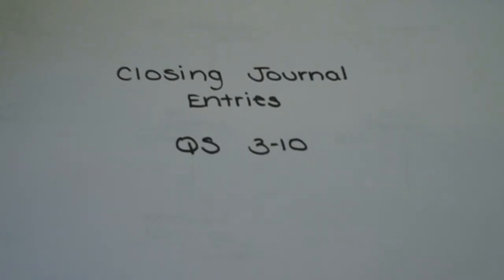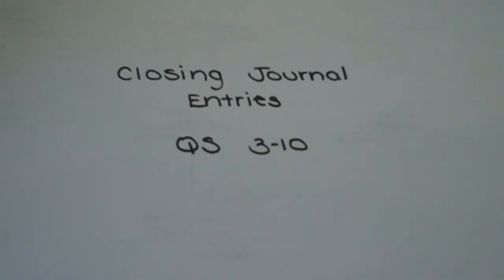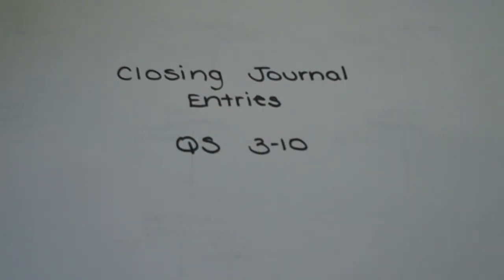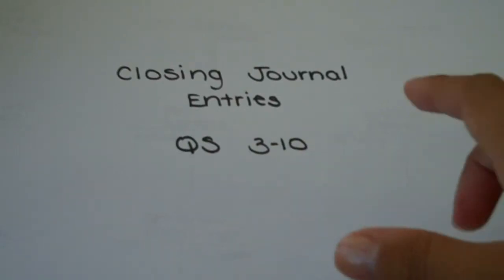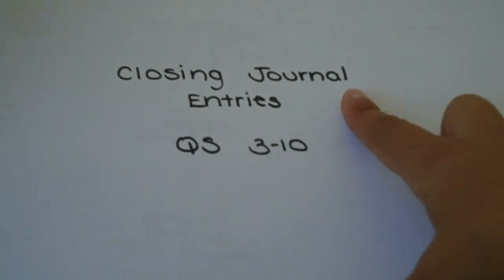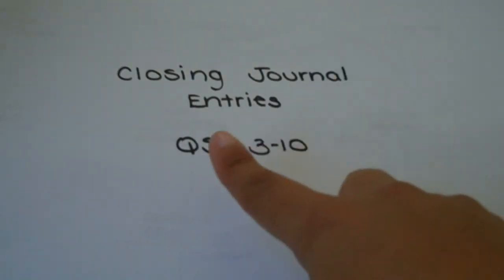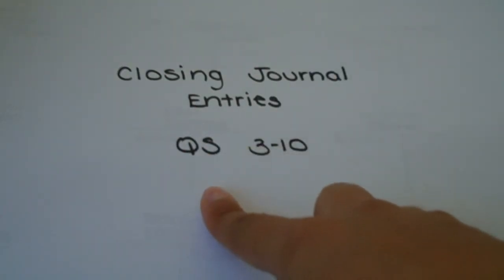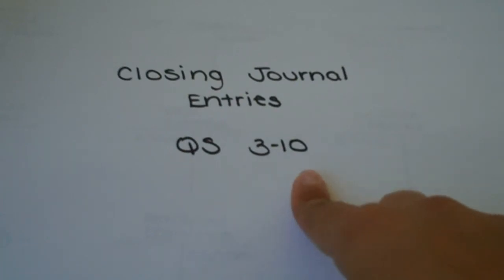Closing Entries QS 3-10 Part 1 ACCTG 1A